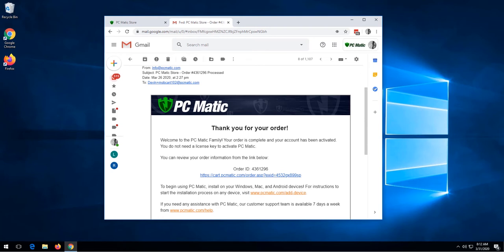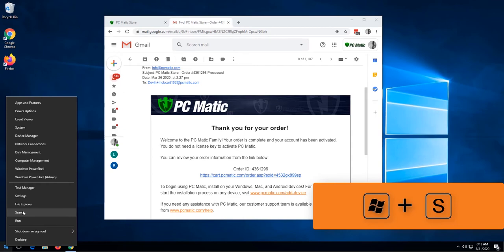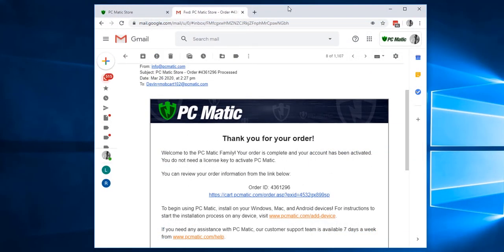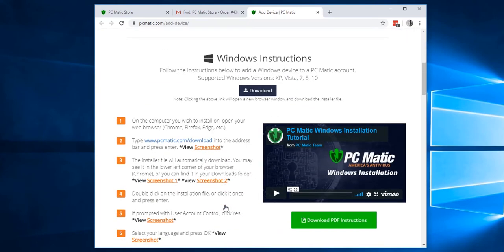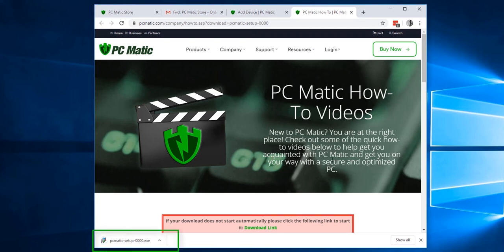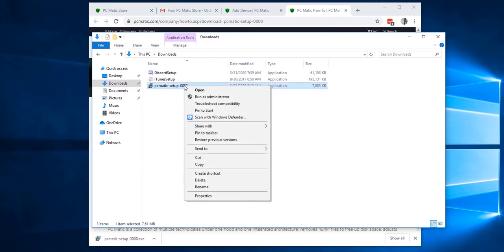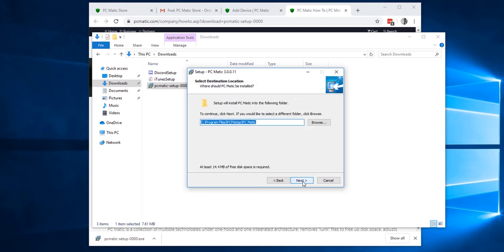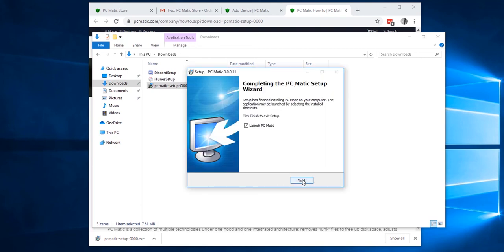How to Install PC Matic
Follow along with James as he walks you through installing PC Matic on your Windows computer.

To view more how to videos visit our How to Install PC Matic